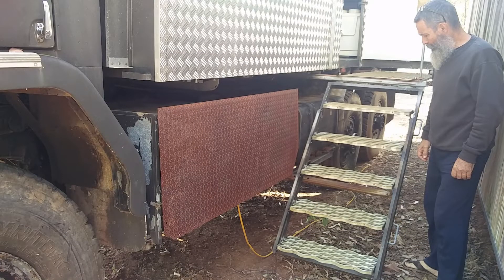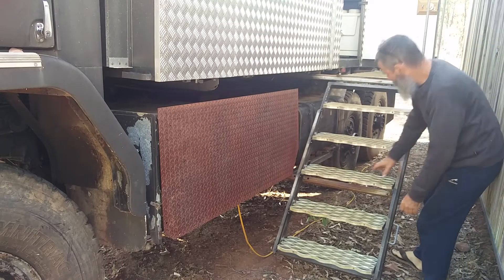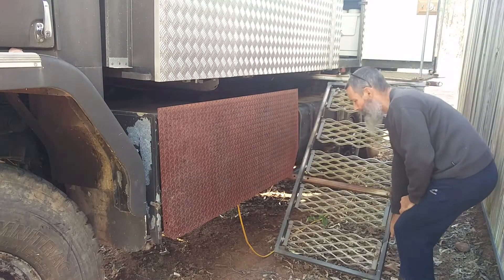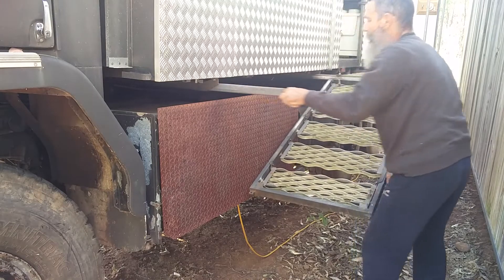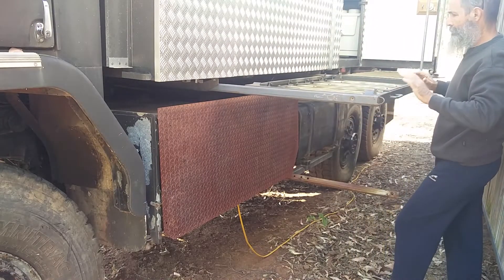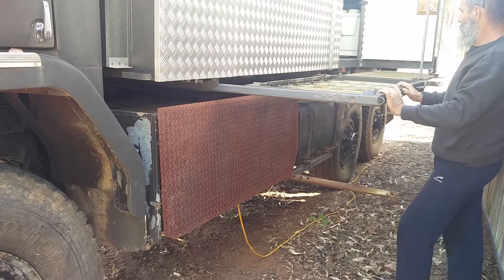Wothahellizat :: Step operation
A very short video showing the main part of the step operation. I only did this now because people on a tiny house group wanted to see how they worked. One day I'll do a more complete version.

For nature photos and 20+ years of blogs as we traveled around Australia check out my web site.